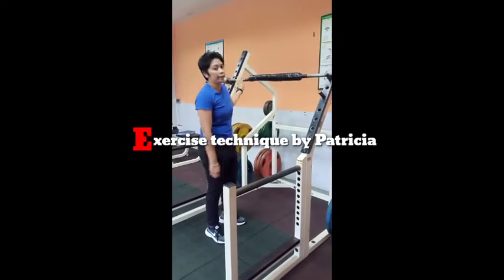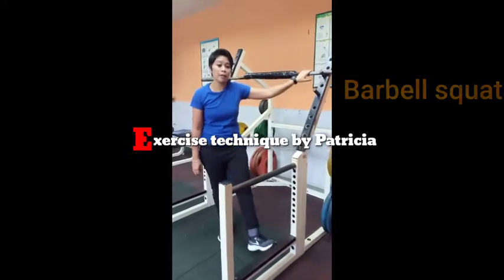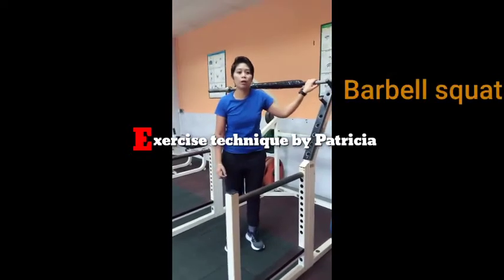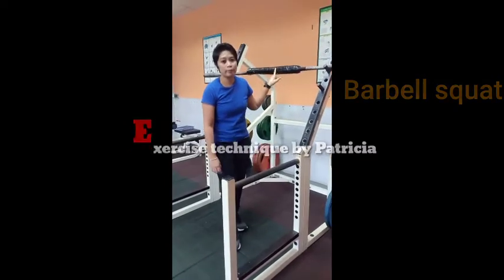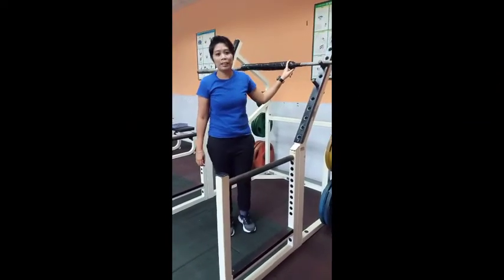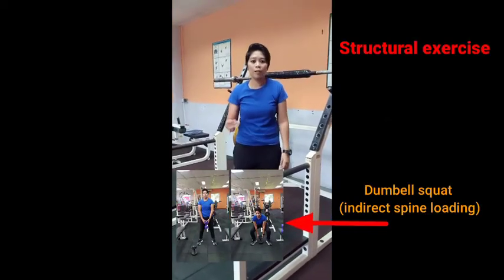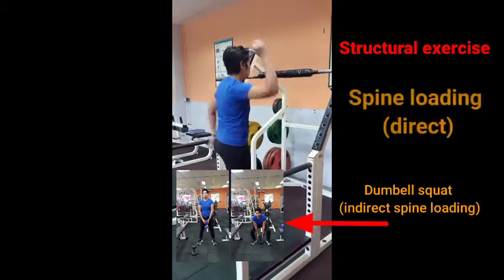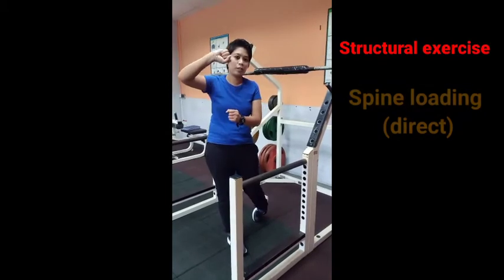Barbell squat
The barbell back squat is a popular mutlijoint, structural exercise that emphasizes building the lower-body muscle groups (gluteus, hamstrings, quadriceps, and adductors).
This exercise takes center stage in the training plans of sports such as weightlifters, footballers and rugby players.